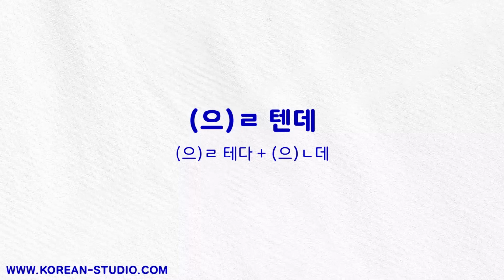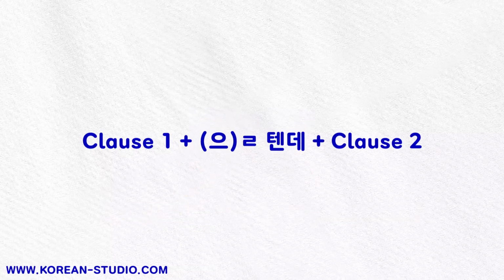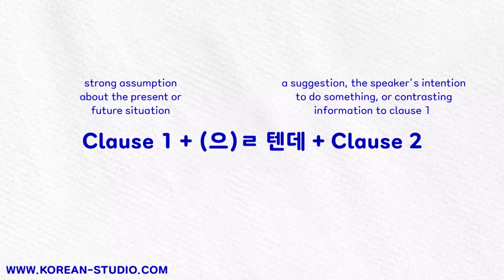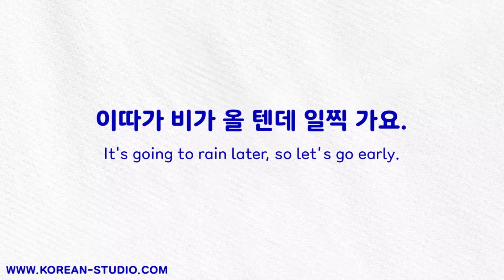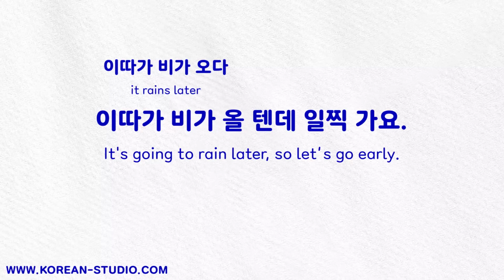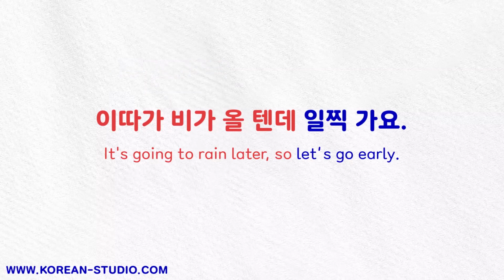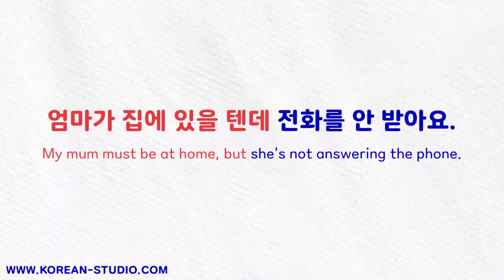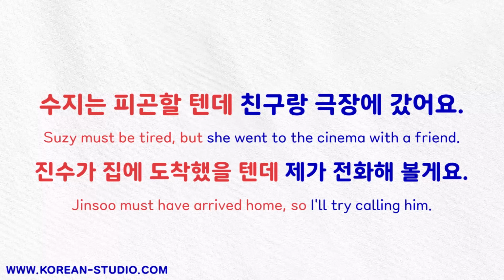How to use (으)ㄹ 텐데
Let's learn how to use (으)ㄹ 텐데 to talk about things making strong assumptions

Visit Korean Studio's website to access the best online Korean courses.

Our premium bundle gives you access to all our current and future courses.

KOREAN SPEAKING CLUB

Join Korean Speaking Club and practice speaking Korean every day!

korean-speaking-club.circle.so